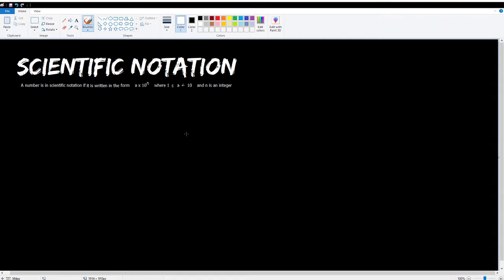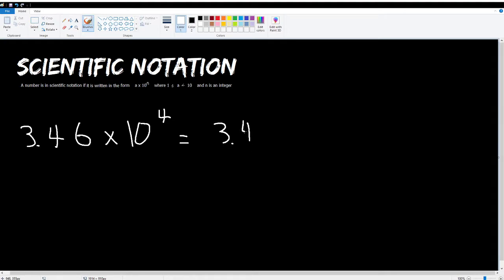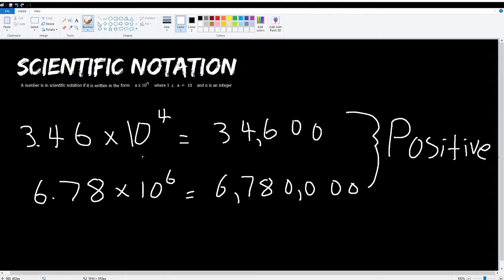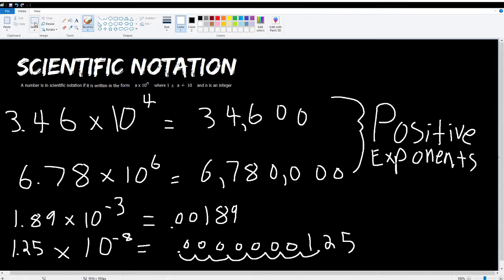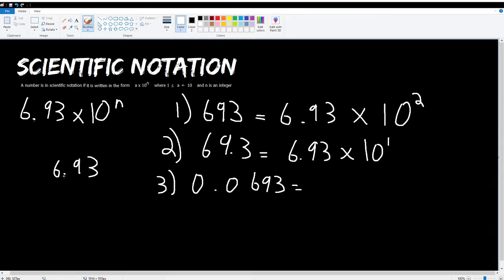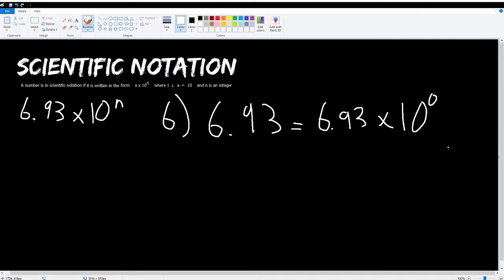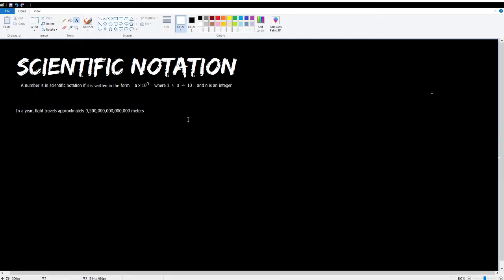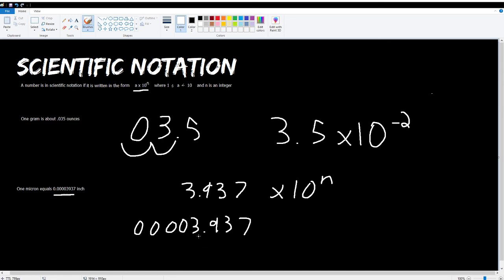Scientific Notation 101 | Algebra II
How to convert numbers into Scientific Notation